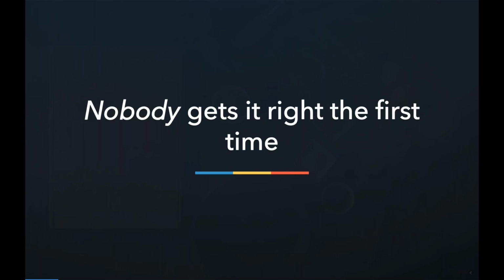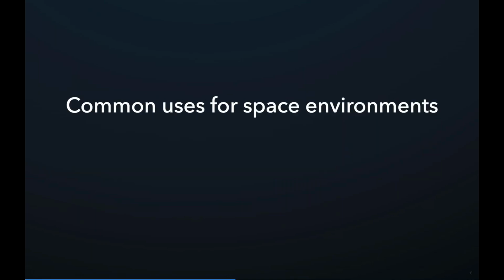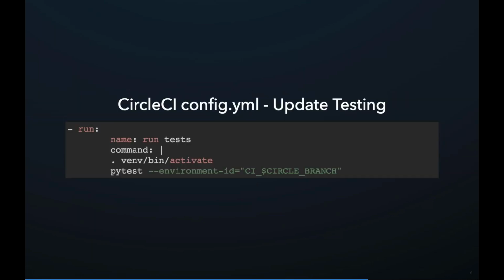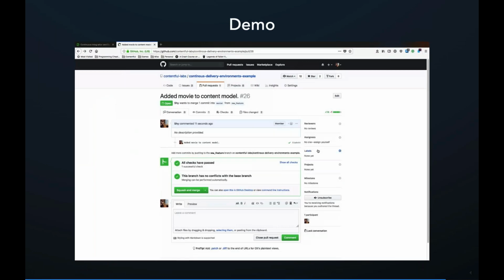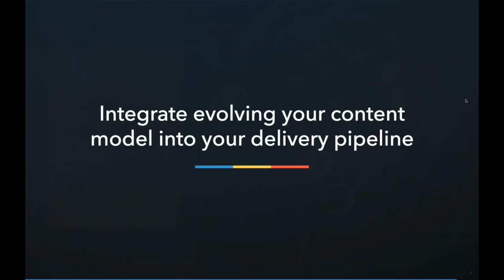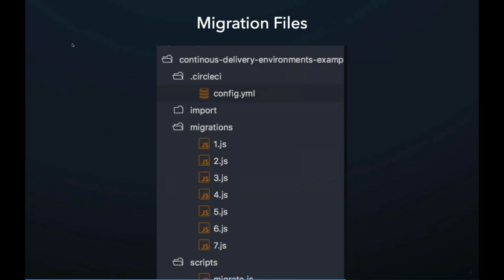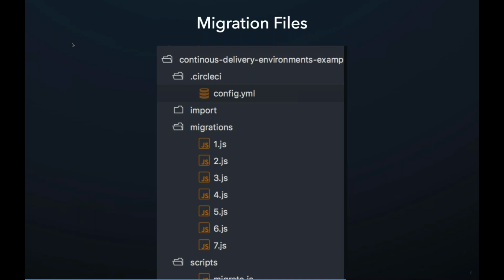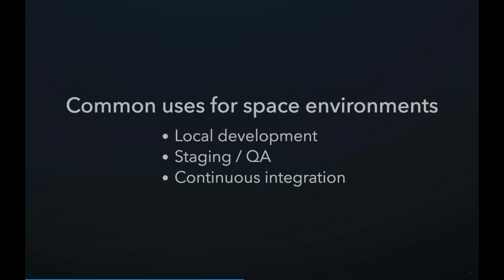Integrating Migrations in a Continuous Delivery Pipeline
Using the new environments feature, we’ll walk you through how to add content model changes into the testing phases of your deployment by integrating Contentful migrations in your continuous delivery pipeline.

Presentation given by Shy Ruparel